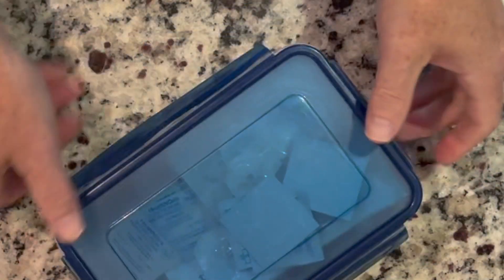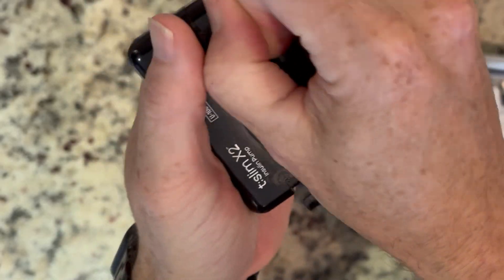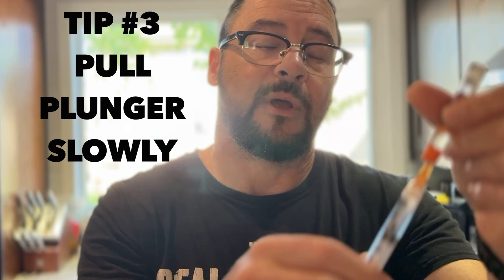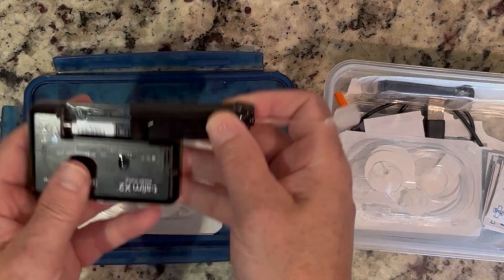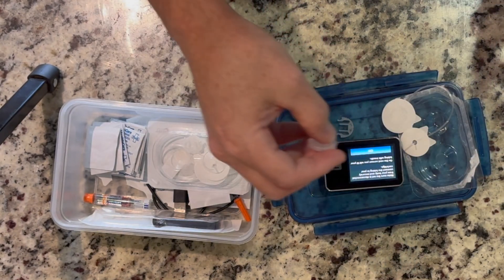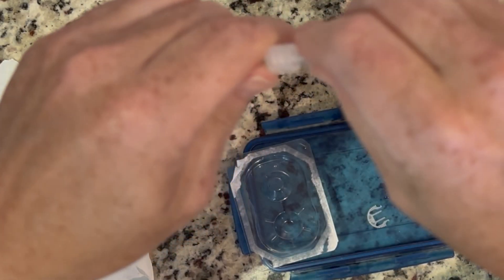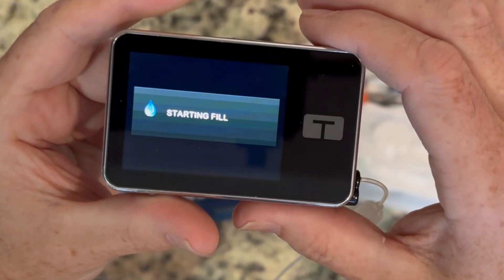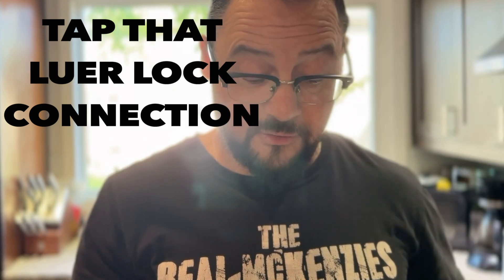What I Wish I Knew Before Starting My Insulin Pump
Thinking about insulin pump therapy for Type 1 Diabetes, or struggling with site changes? In this video, I walk you step by step through a Tandem t:slim X2 insulin pump site change, sharing the exact process I use after 40+ years living with type 1 diabetes.

I’ll cover the common mistakes most people make (like bubbles, bent cannulas, and wasted insulin) and show you the simple tricks that keep my pump sites reliable, comfortable, and effective for better blood sugar control.

Whether you’re brand new to an insulin pump or switching from injections, this video will help you:
✅ Learn the basics of insulin pump therapy for Type 1 Diabetes
✅ Avoid painful or failed site changes
✅ Save insulin and reduce waste
✅ Improve blood sugar stability and pump performance

If you’ve ever wondered “Pump vs injections — which works best?”, or you’re looking to get the most out of your t:slim X2 or other insulin pump, this guide is packed with practical tips you can use right away.

👉 Watch this before your next site change to avoid frustration and improve blood sugar control!

🕒 Chapters:

00:00 - Intro: Why You Need These Tips
00:29  - Why I Use TruSteel (Metal Cannula)
00:46 - Trick to Reduce Air Bubbles
01:55 - Reusing Insulin Safely (Money-Saving Tip)
01:33 - Loading the T:slim X2 Cartridge Correctly
02:16 - Avoiding Air Pockets in Your Syringe
06:00 - Priming Your And Key to Avoiding Air in Tubing
07:42 - TruSteel (Metal Cannula) insertion and Overview
08:39 - Tip: Setting Site Reminders for Better Sleep
09:51 - The Sleep Mode Hack (Advanced Control)
10:51 - CGM (continuous glucose monitor) Results
10:56 - Final Thoughts & Bonus Tip